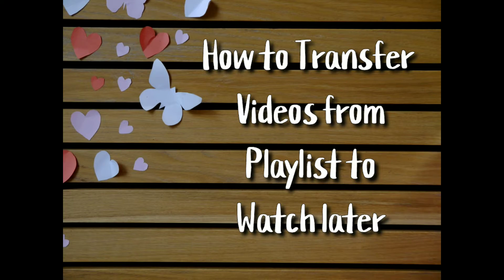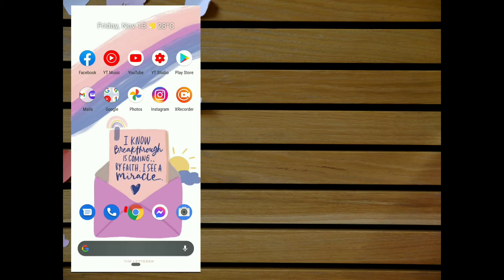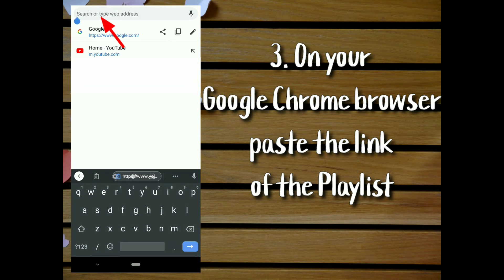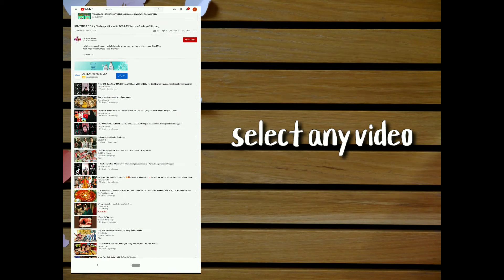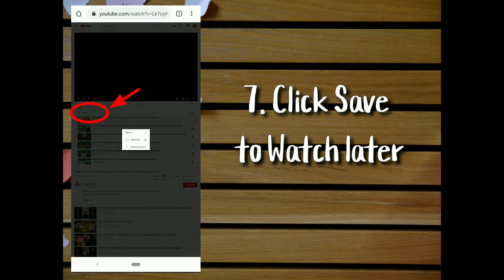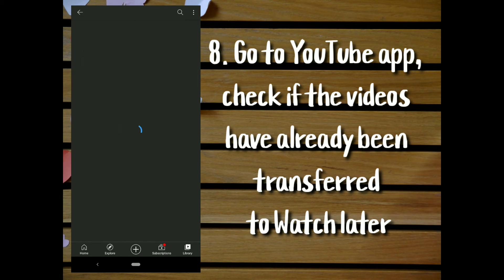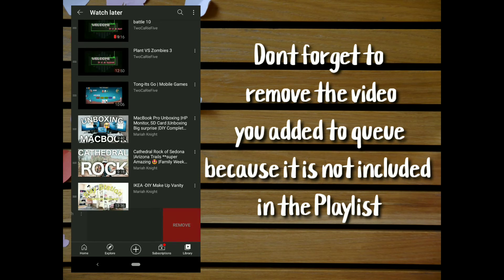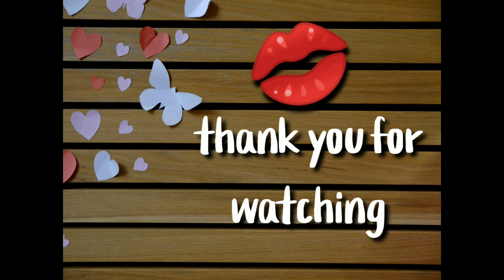How to Transfer Video Playlist to Watch Later using Mobile phone 2020 New Update | Step by step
Hey! here's how to transfer videos on Playlist to Watch Later. Enjoy watching!